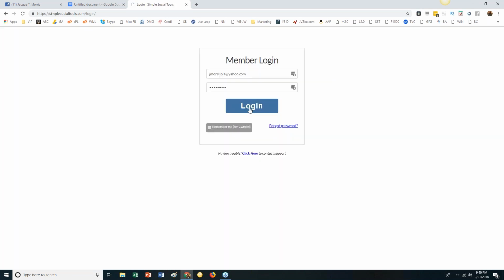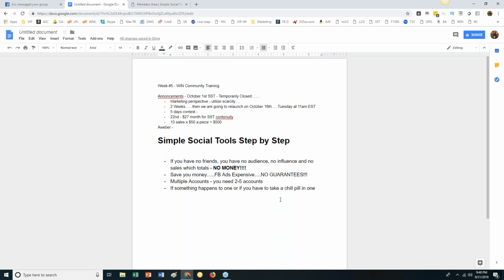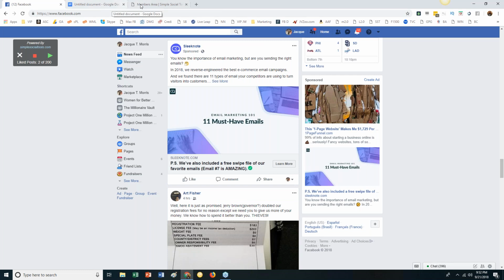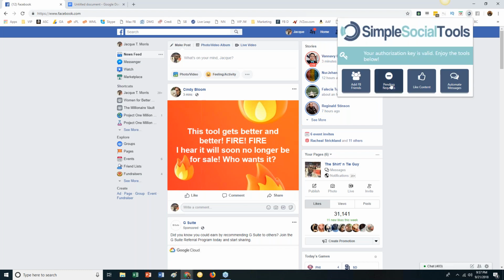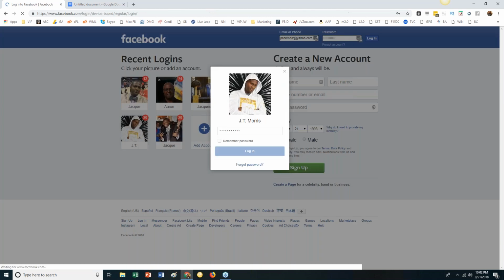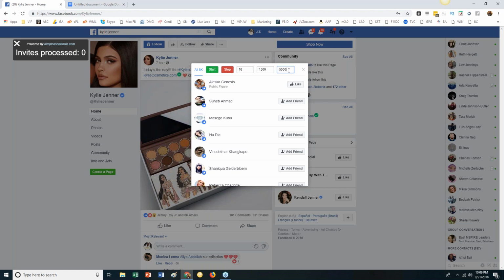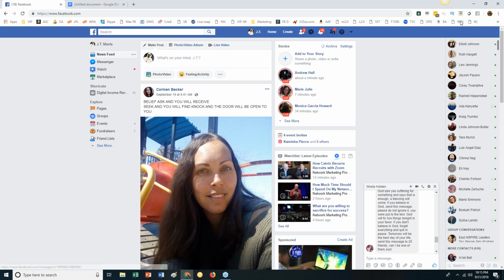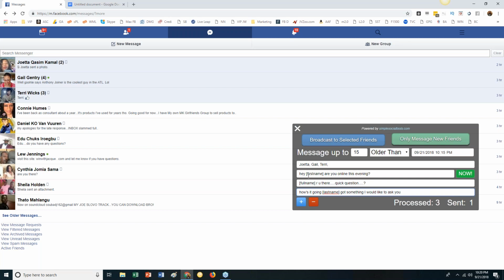Week 5 W.I.N Affiliate Training SST Step by Step